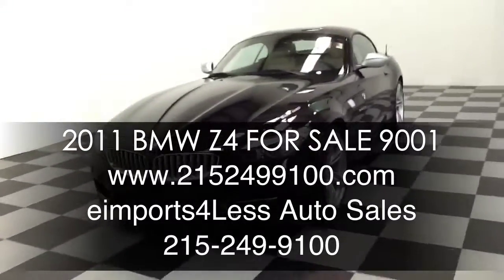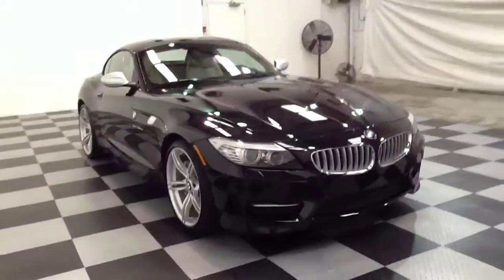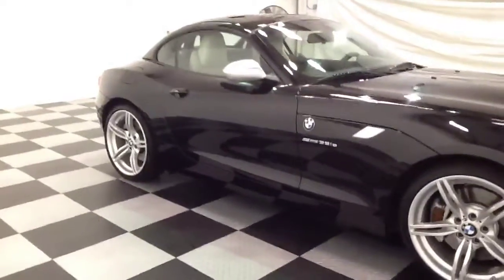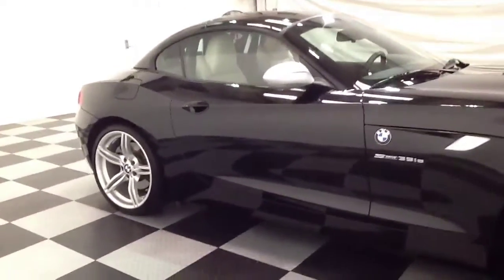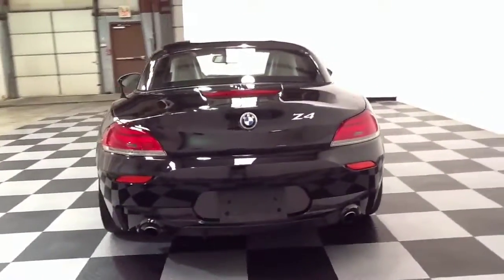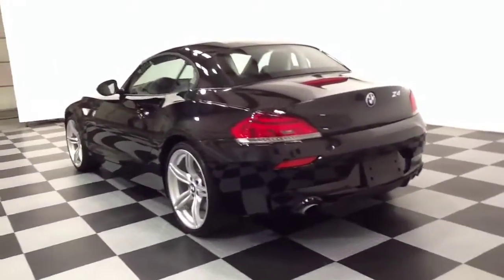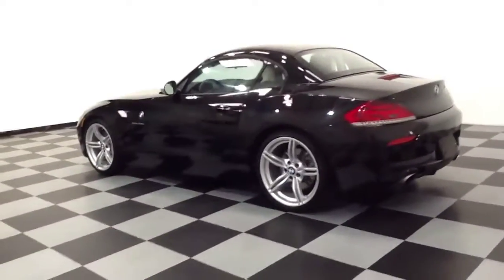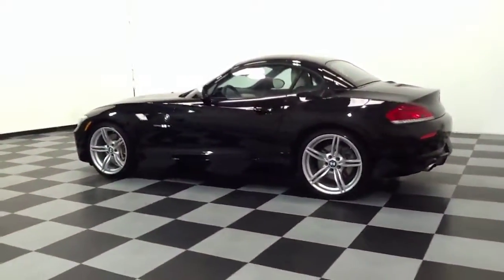BUY USED 2011 BMW Z4 IN PENNSYLVANIA